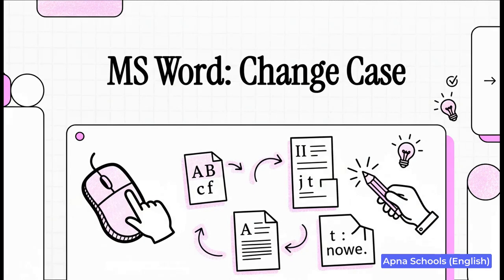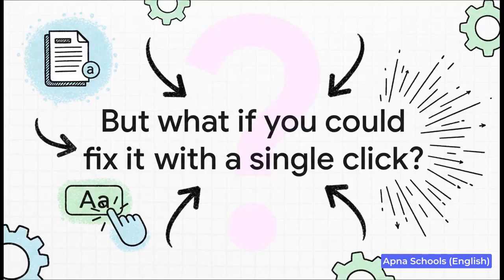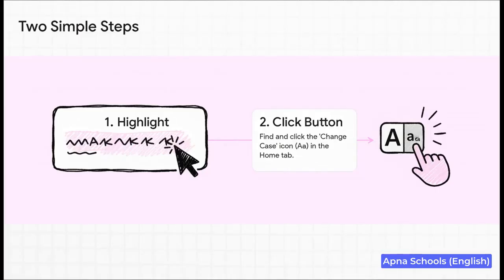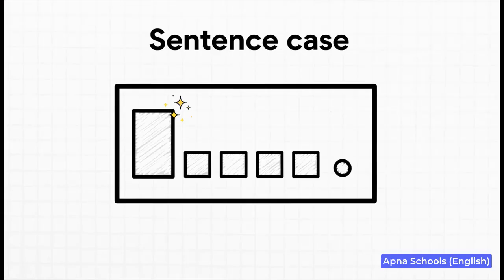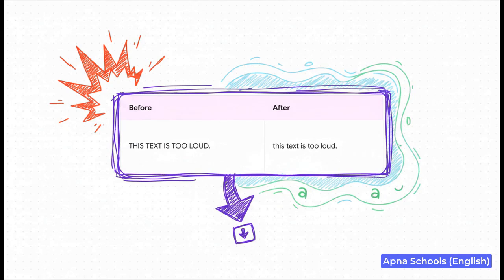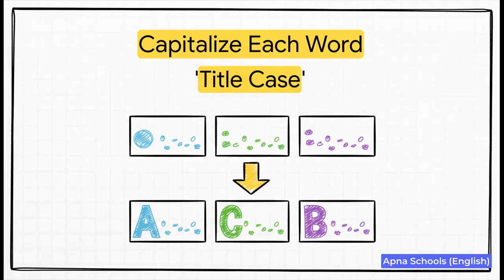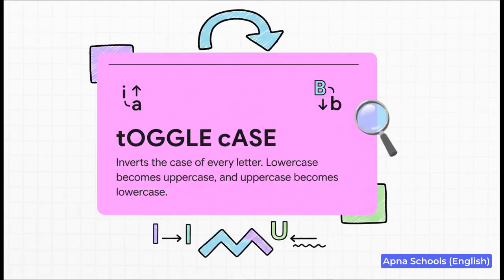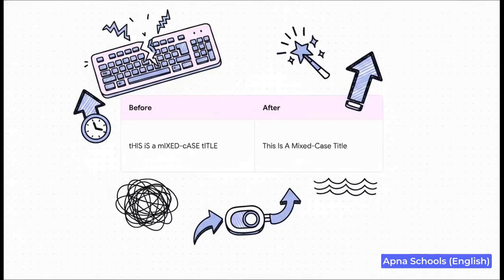Change Text Case in MS Word | Best Learning Videos | Apna Schools English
In this video, you will learn how to change text case in Microsoft Word easily and quickly. We explain step-by-step methods to convert text into uppercase, lowercase, sentence case, title case, and toggle case using MS Word tools and keyboard shortcuts.

This tutorial is perfect for students, teachers, beginners, and office users who want to improve their document formatting skills. With clear explanations and practical examples, this video helps you save time and work more efficiently in Microsoft Word.

📘 Topic Covered:

What is Change Case in MS Word

Uppercase, Lowercase, Sentence Case, Title Case

Keyboard shortcuts for changing text case

Best practices for formatting documents

🎓 Apna Schools English brings you the best learning videos to improve your computer and English skills.